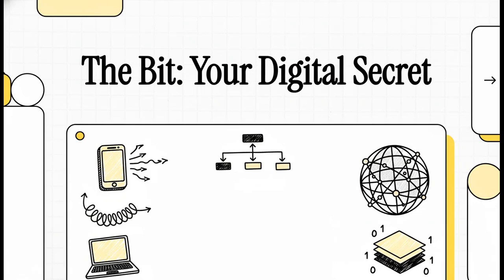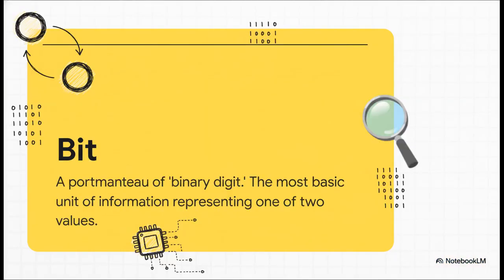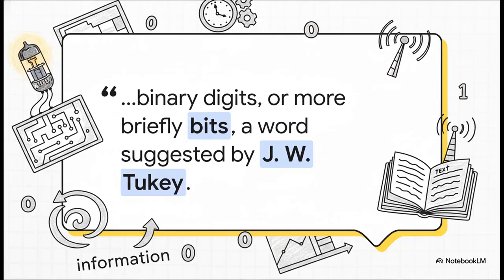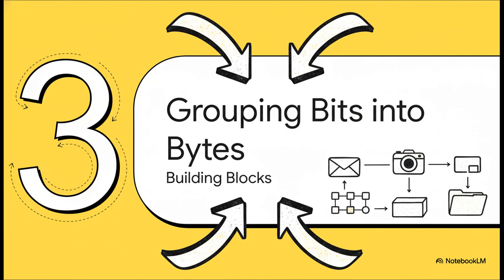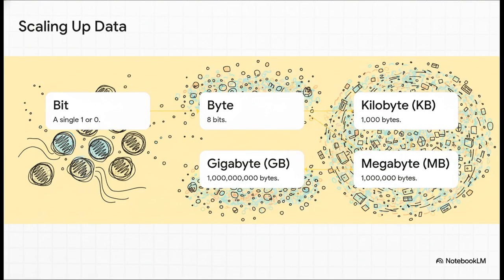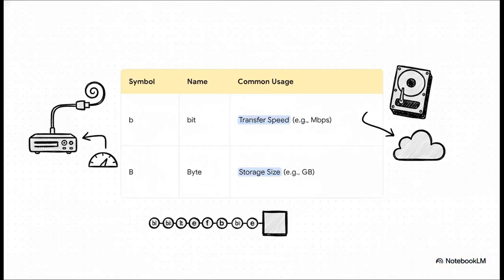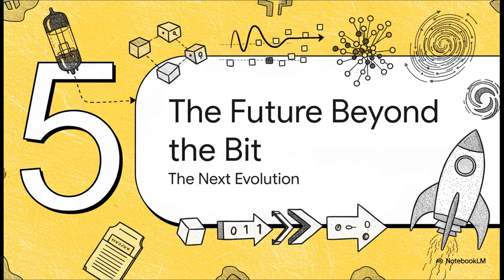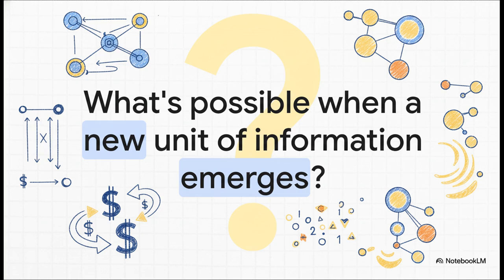Bit (State One or Zero)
The Bit: Fundamental Units and Digital Representation
The bit serves as the foundational unit of information within digital systems, representing a single logical state such as one or zero. Originally coined as a shorthand for binary digit, this concept allows computers to process complex data through simple two-state physical systems like electrical switches or magnetized surfaces. While individual bits are the smallest elements of data, they are frequently grouped into larger structures such as bytes, which standardly consist of eight bits. The provided text explores the historical evolution of this term, tracing its origins to the mid-20th century and its subsequent integration into mathematical theory. It also details the various technical standards and prefixes used to measure digital storage and transmission speeds across modern hardware. Additionally, the overview highlights how different physical mediums, ranging from punch cards to semiconductor memory, have been utilized to store these binary values.